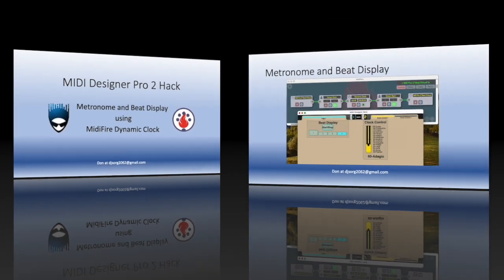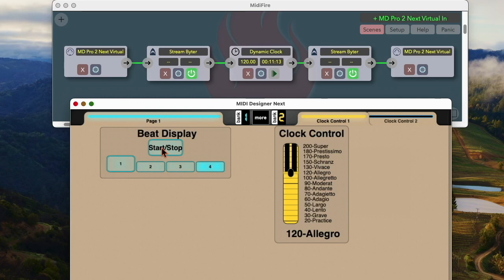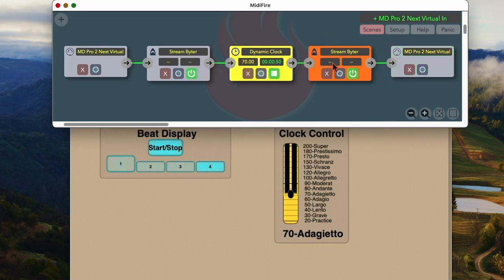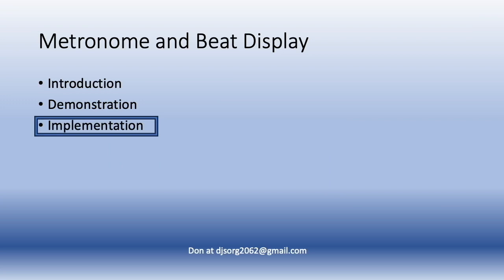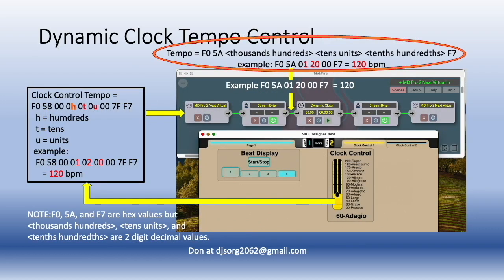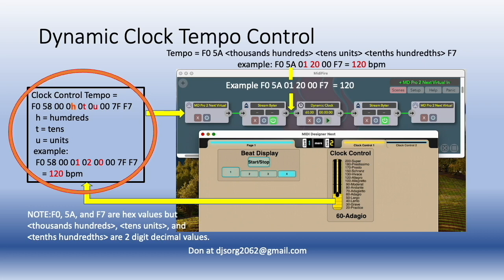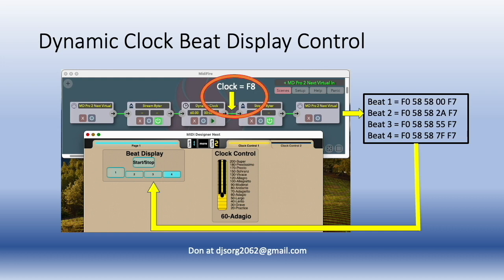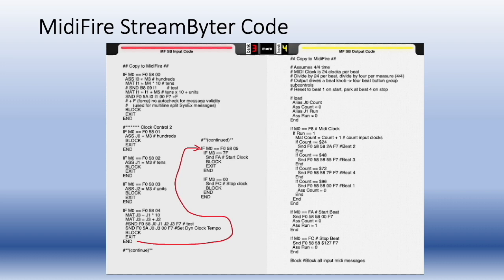Demo: Metronome Hack for Midi Designer Pro 2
This demo features a Metronome tempo control hack in Midi Designer Pro 2.app for Mac OS and iOS. It has a tempo range from 20 to 200 Beats per Minute. It features the Dynamic Clock module to generate Beats per Minute clock in the MidiFire app by Audeonic. The clock drives a simple 4 beats per measure display which can be expanded to other selectable beats per measure or other functions. The Layout can also easily be modified for other tempo control implementations, ranges, and values to suit your needs. It can easily be added to any functional layout you currently use.